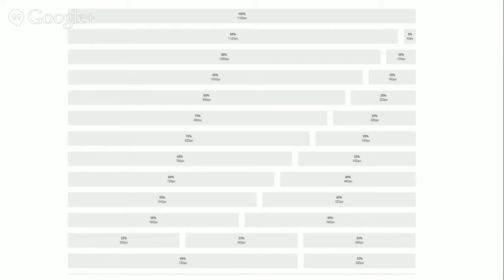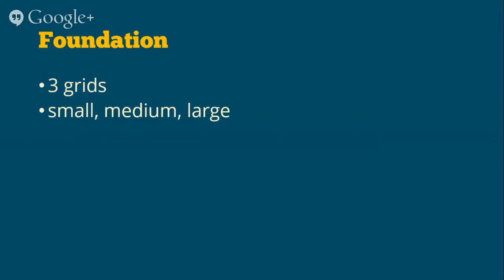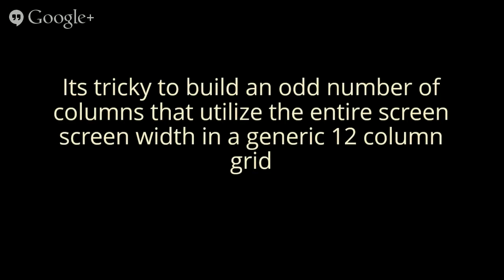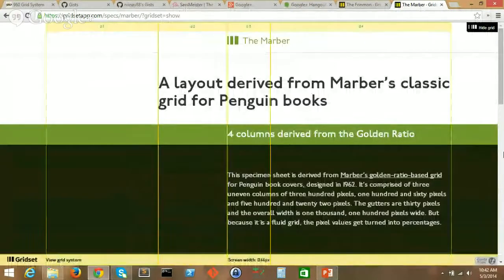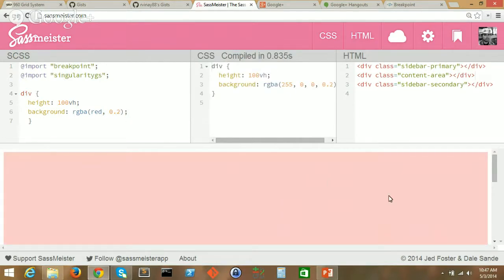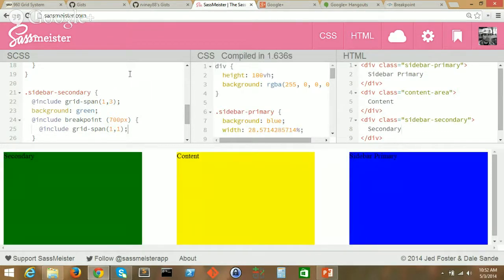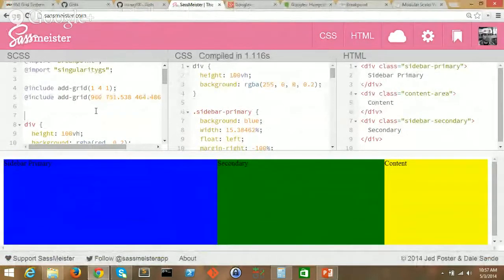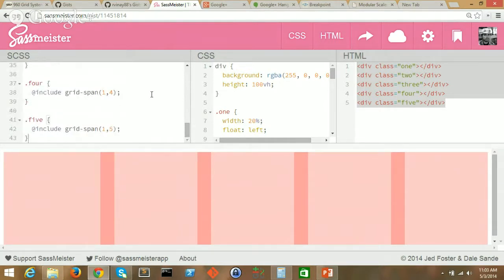Tech talks @enQos #1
Flexible Grids using SASS